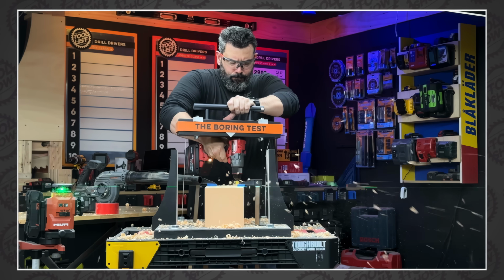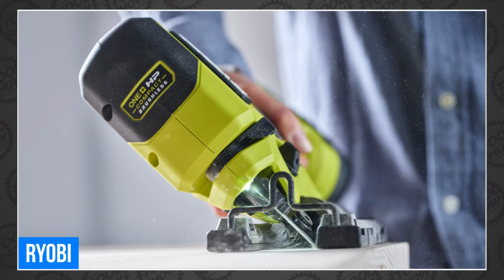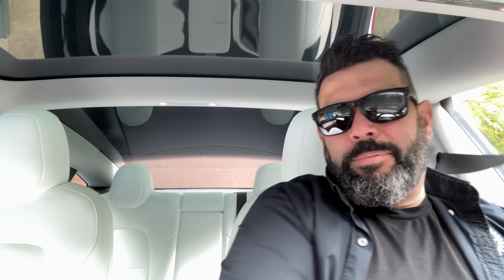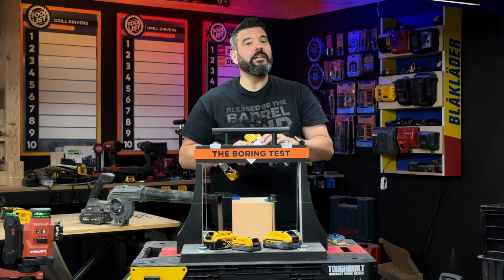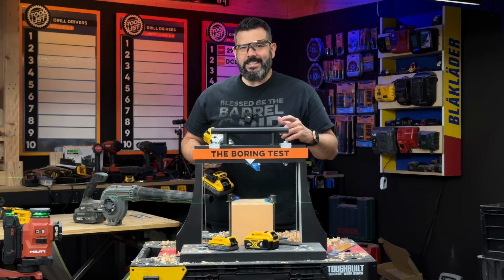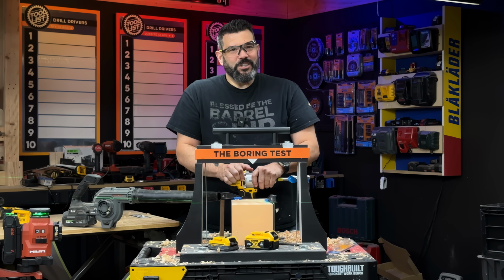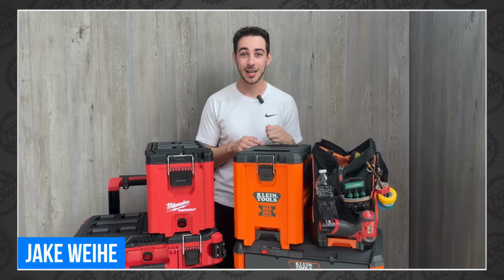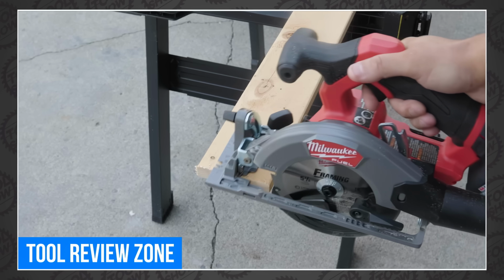NEW Power Tools from Milwaukee, DeWALT, RYOBI and more!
Milwaukee claimed the crown with the help of their new FORGE batteries, but tonight, DeWALT wants a shot. RYOBI has a new jigsaw you’re gonna like! We’ve got Drills, Chainsaws, Jacks, Boxes, RC Mowers, Sanders, Screwdrivers and more! PLUS another Platinum Tool Deal from Ohio Power tool. THIS.. is the toolshow

Join the Tool Show Production Crew program.

Special thanks to EGO, FLEX, SKIL, TestedHQ and Ohio Power Tool for supporting our show, and our community of Tool Fans!